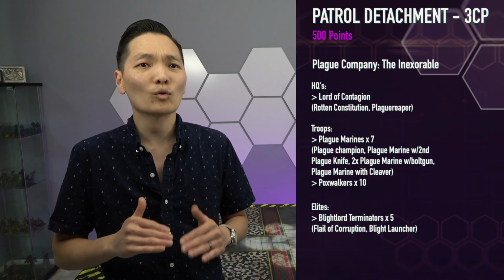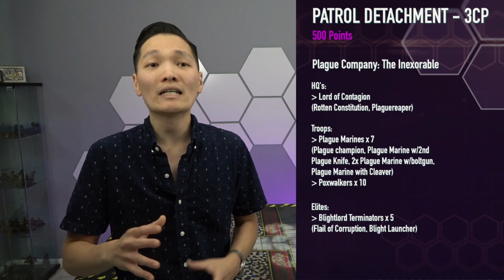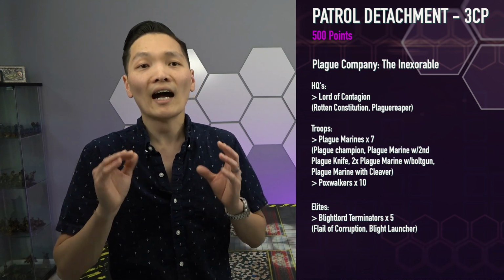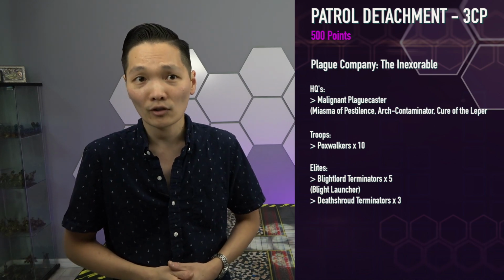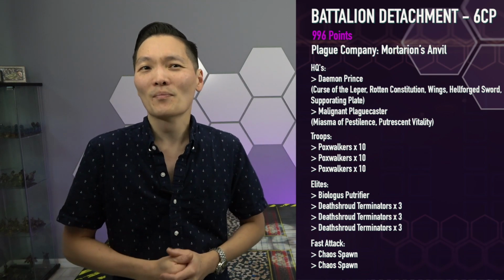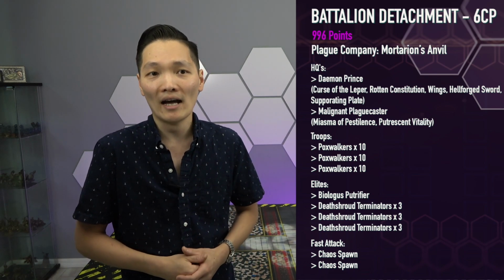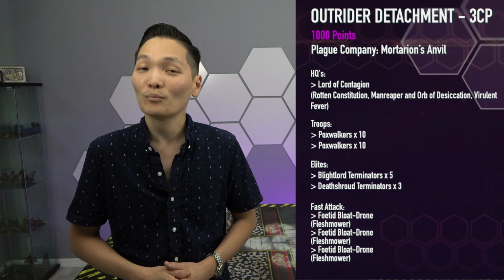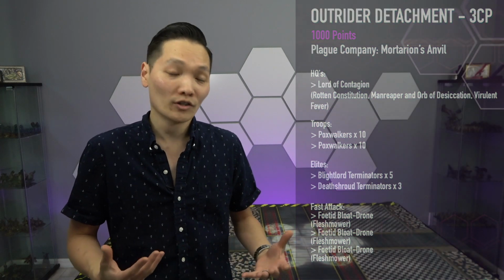The BEST Possible Competitive 500 and 1000 points Death Guard Lists for Warhammer 40k 9th Edition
Jake breaks down his interpretation of the most optimized lower point Death Guard lists. (Tell your friends not to hate me okay?)